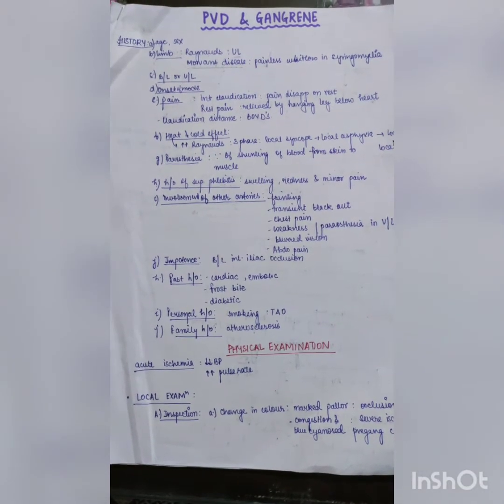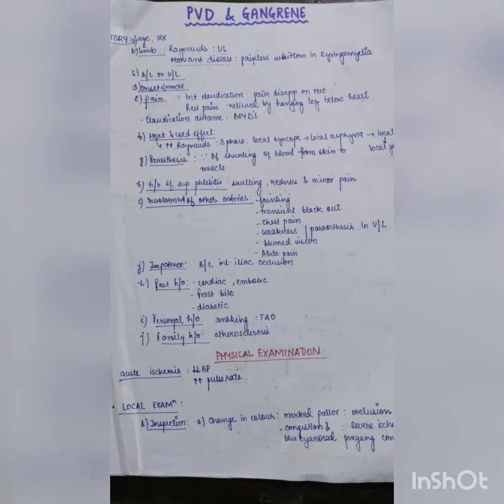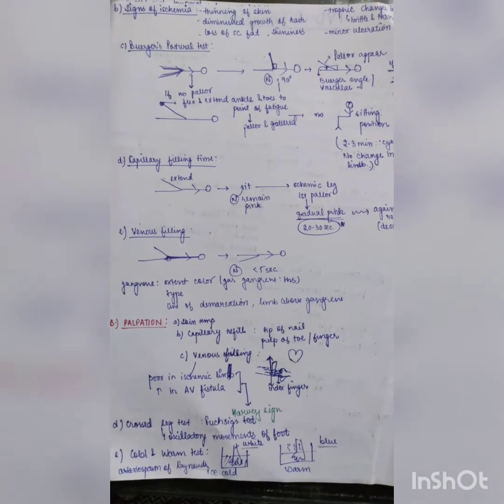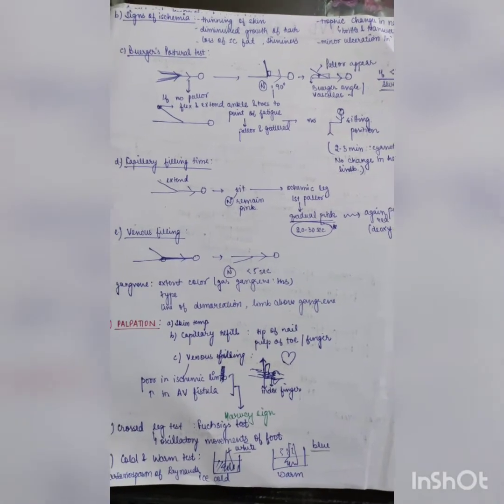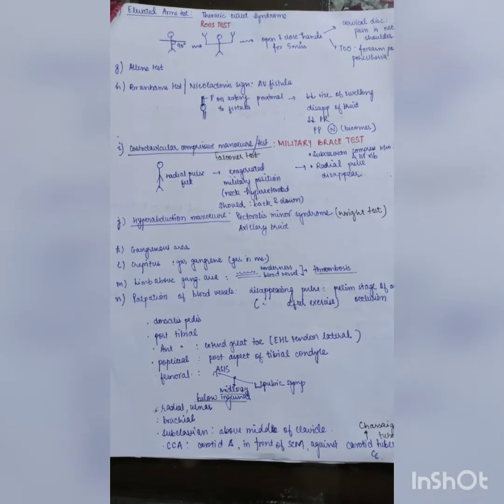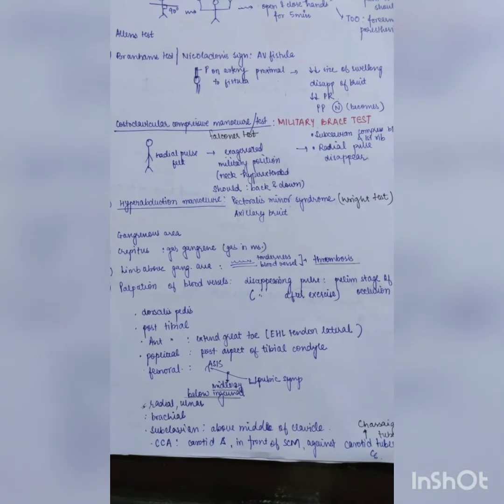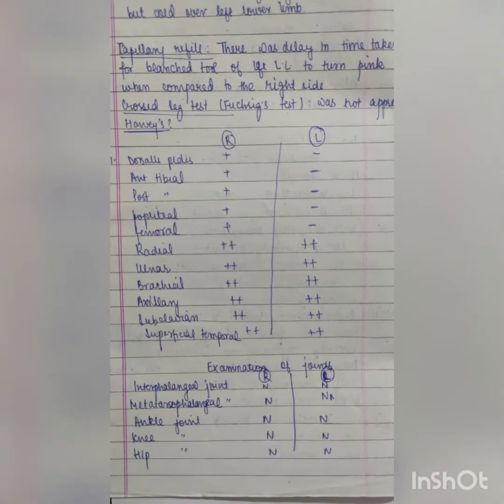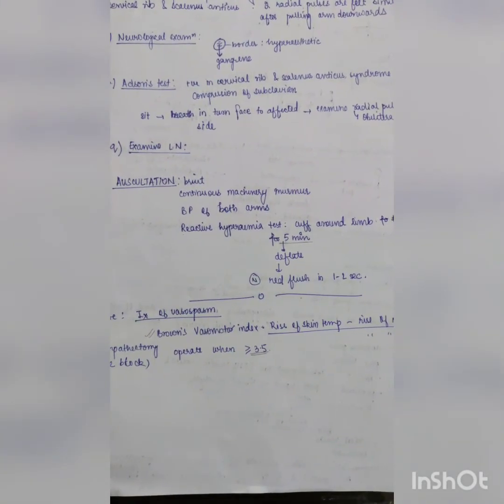Peripheral vascular disease and gangrene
Points you need to know in your exam.
My source is S. Das clinical book.